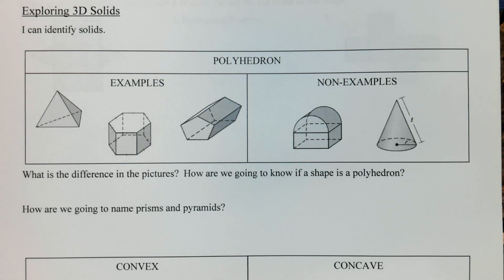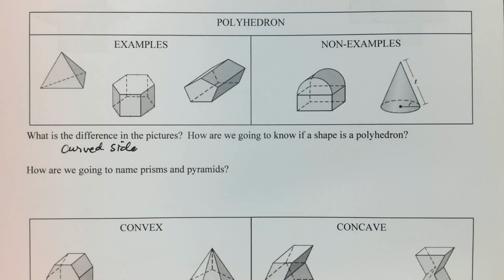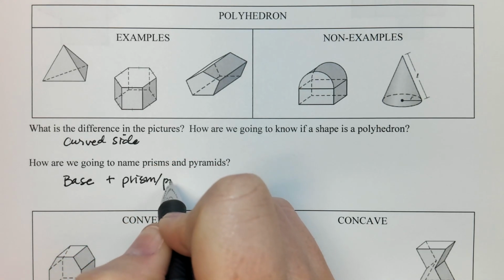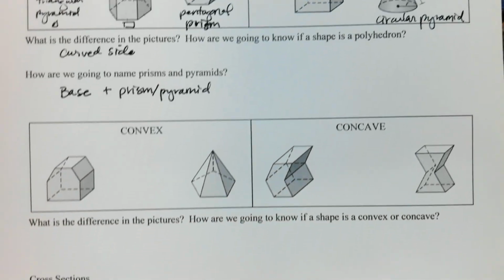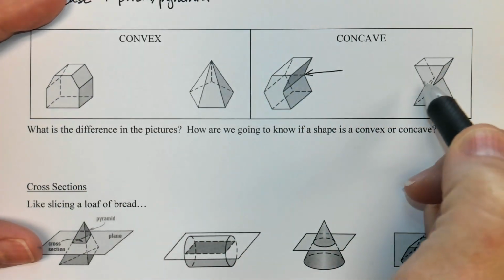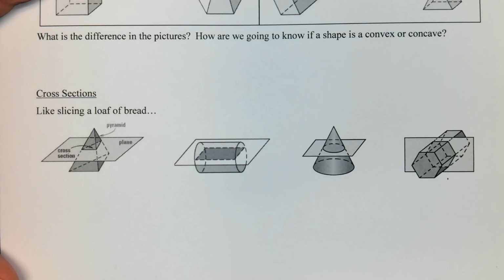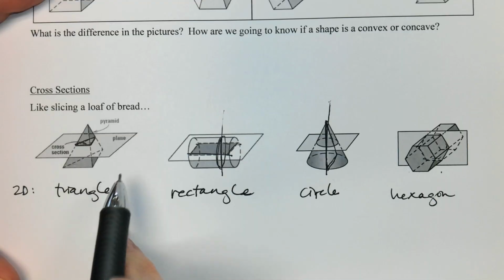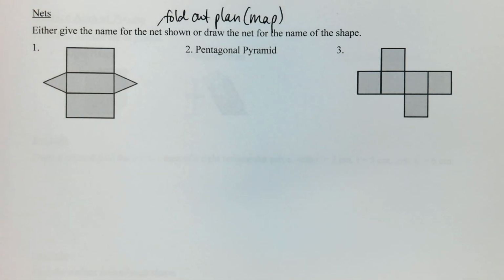Exploring 3D Solids